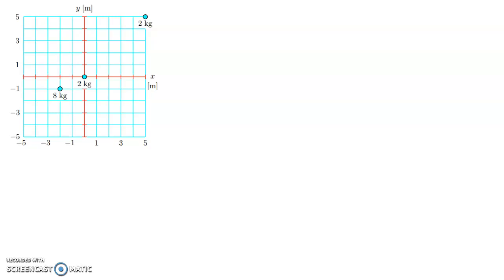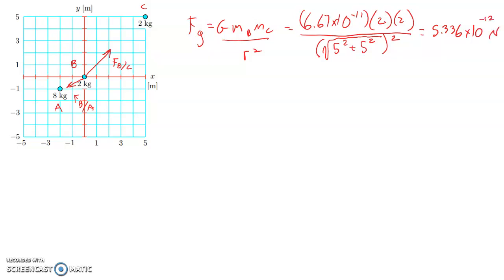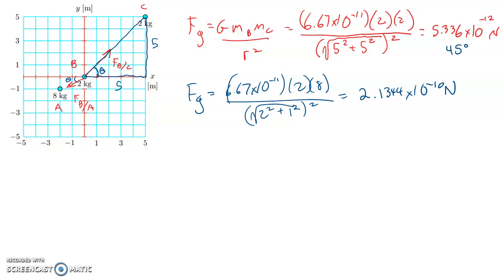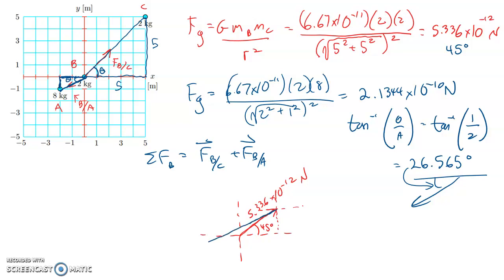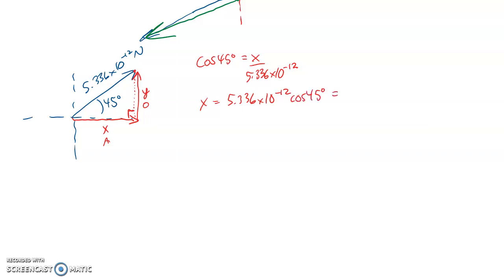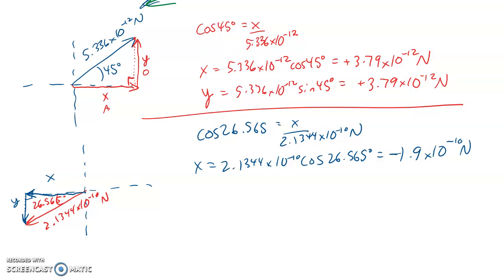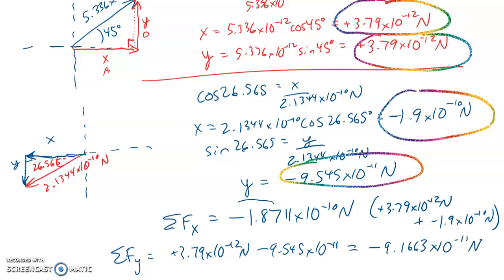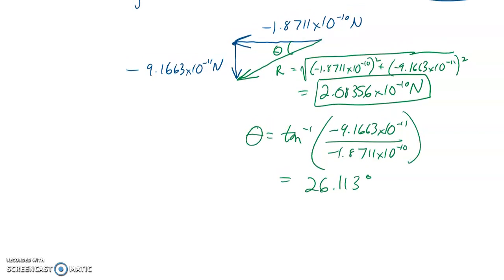Weight and mass Quest problem #42 solution